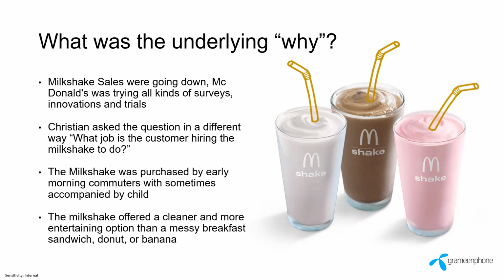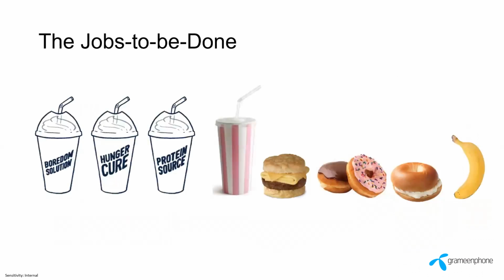6. Applications of Innovation Part 01